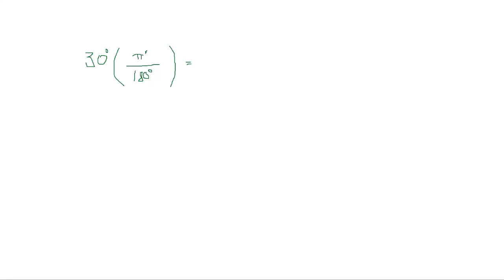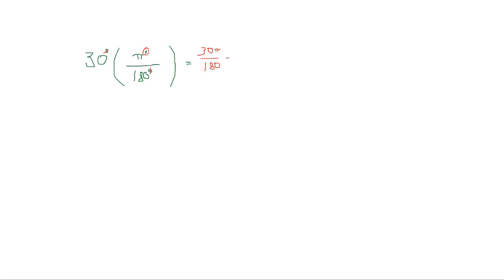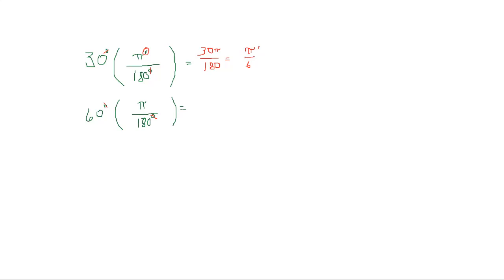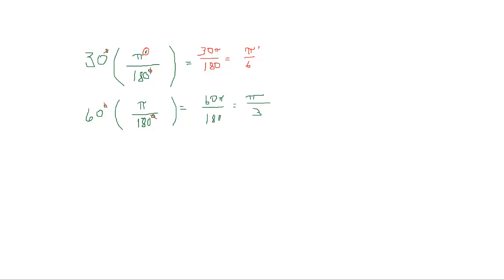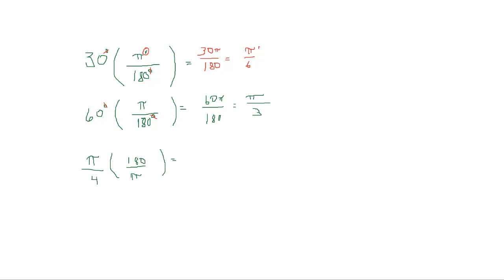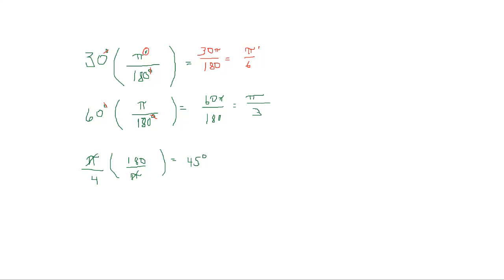Conversions Involving Degrees and Radians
A brief overview of converting from degrees to radians, and vice versa.